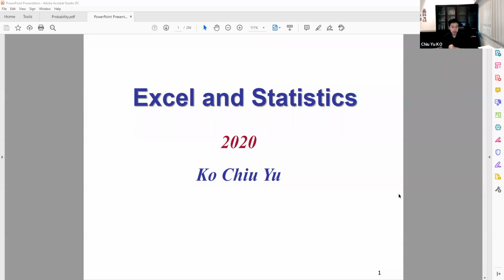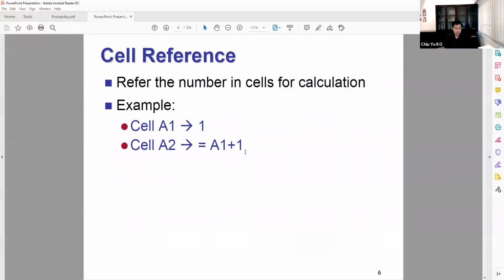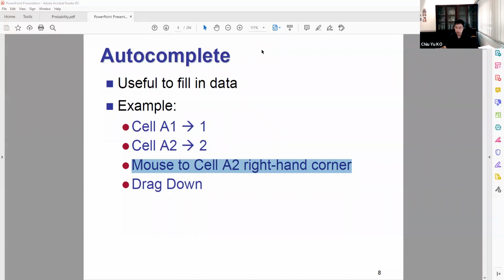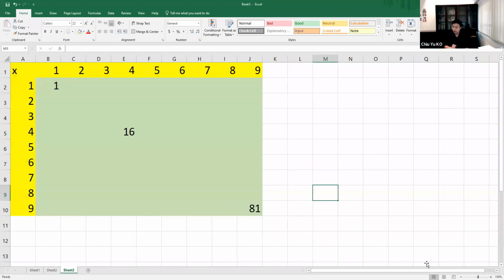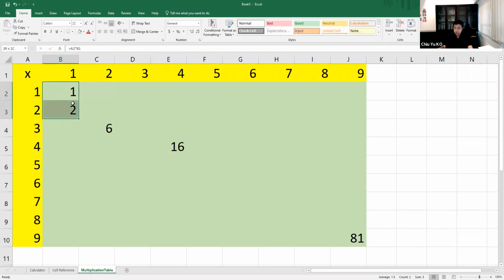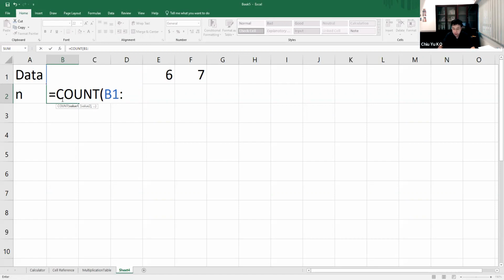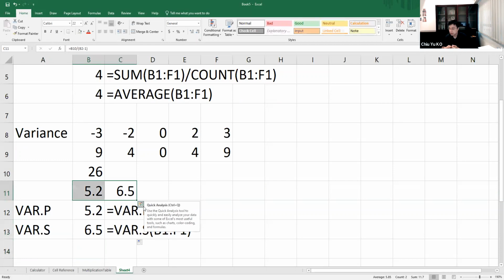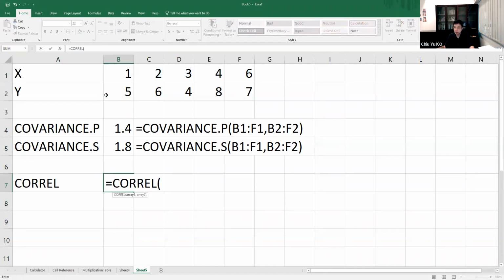DSME2011A 15 SEP 2020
This class covers the use of Excel in doing descriptive statistics.